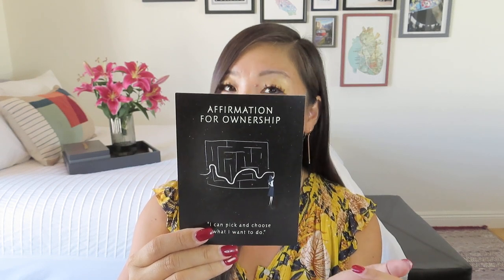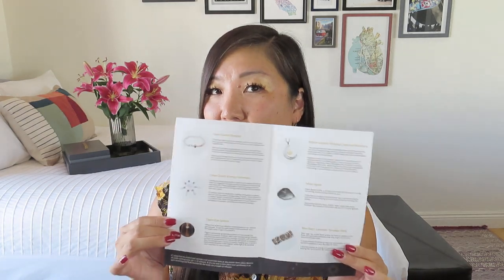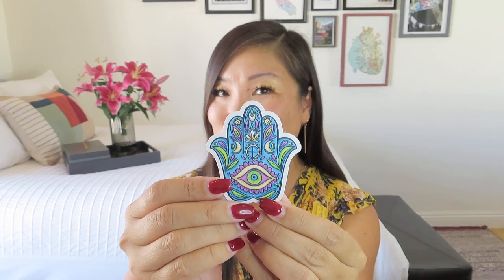Mindful Souls (No. 5) | September 2022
Mindful Souls
$39.97/month
A monthly subscription service, delivered right at your doorstep each month, to assist in creating self-love rituals while surrounding you with relaxing and uplifting energy. Every box will delight you with 6-8 carefully hand-picked items, ranging from calming crystals, aromatherapy items, gemstone jewelry, to home decor, wellness goodies, and natural cosmetics - a rejuvenating and refreshing gift designed to balance your mind and brighten your aura!